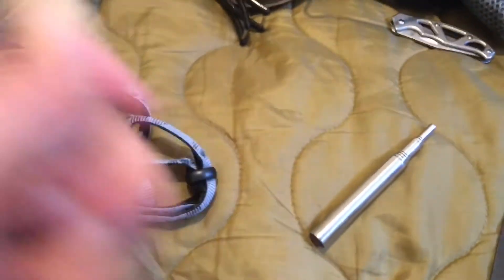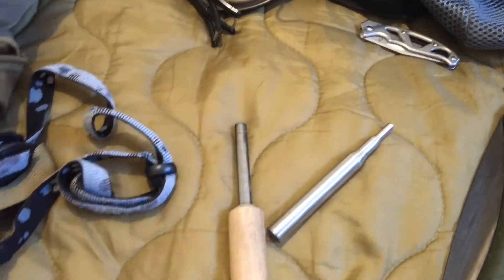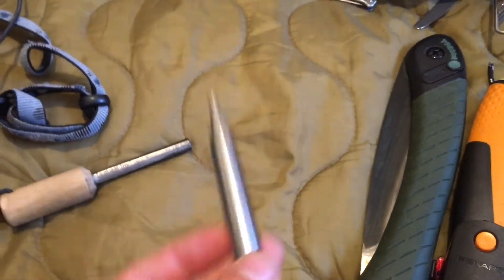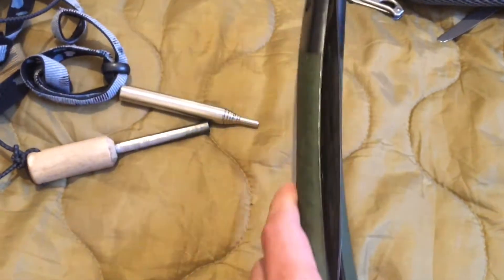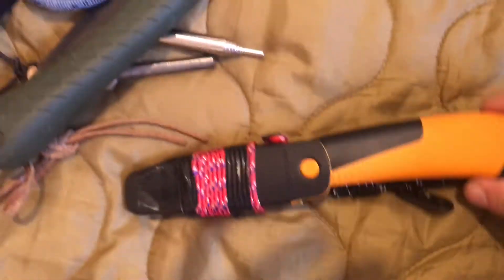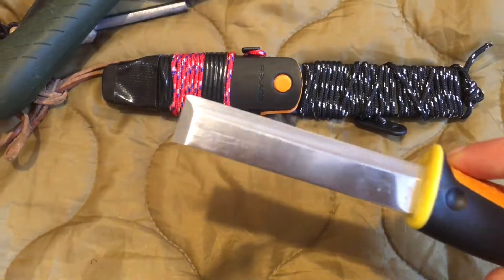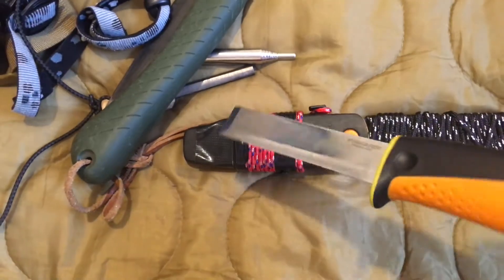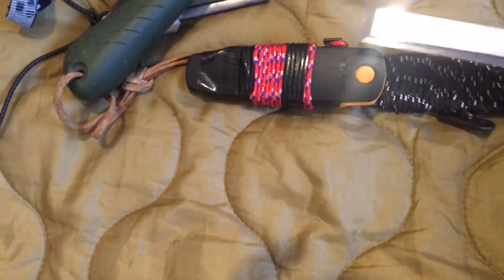My 5 most useful BUSHCRAFT items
Fiskers knife
Bacho Laplander
Ferro rod
Head lamp
Pocket bellow